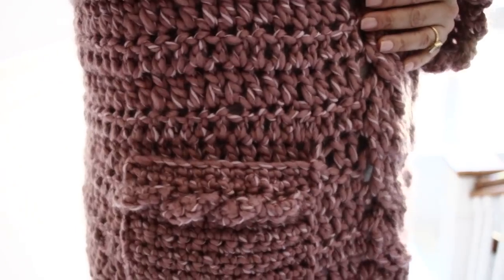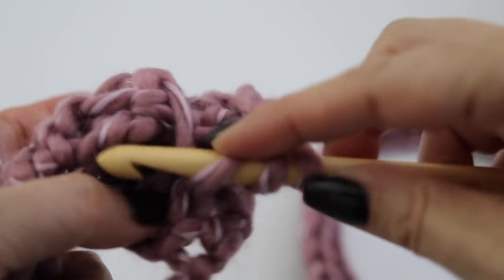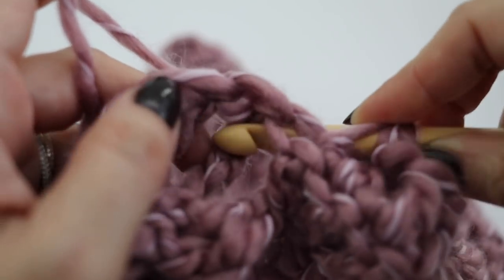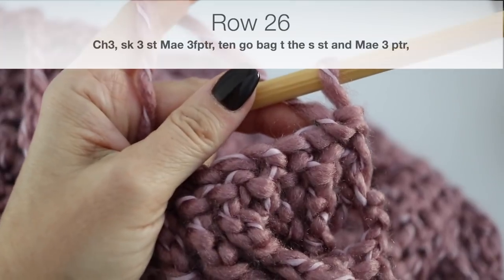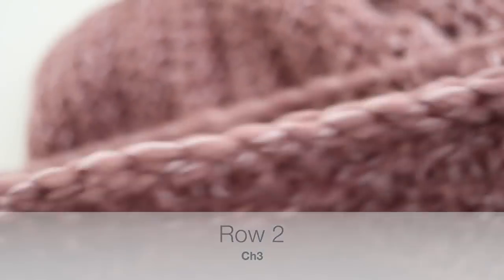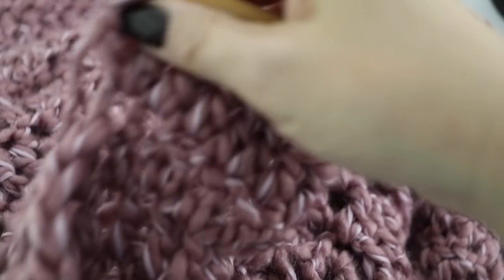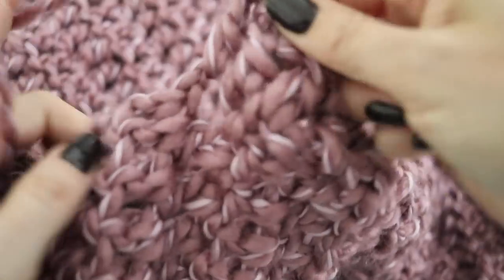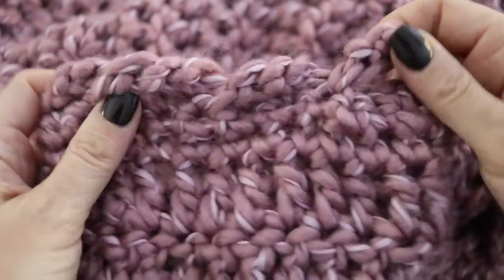Cables Hooded Cardigan Tutorial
As Requested, here is a Hooded Cardigan with a pocket, The cable stitch gives it this stylish detail,
Happy Crochet to all
xoxoxoxox

Yarn used in this Tutorial

3 skeins of Crochet Studio By Nicole, La Paz in Mauve

Substitution Yarn, even nicer and more festive:
6 skeins of Loops and Threads Sparkle Luxe in Pink

Be sure to click on the bell to be notified when new videos are uploaded

My Crochet Book.

Intro by Michael Rusakov